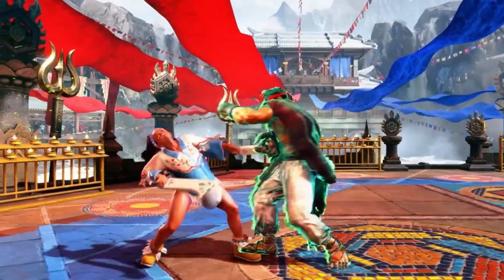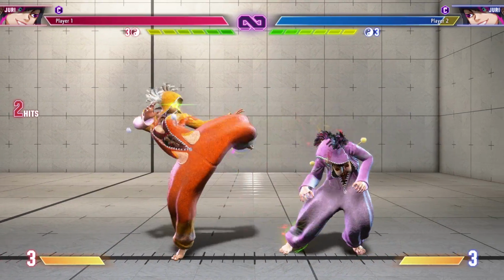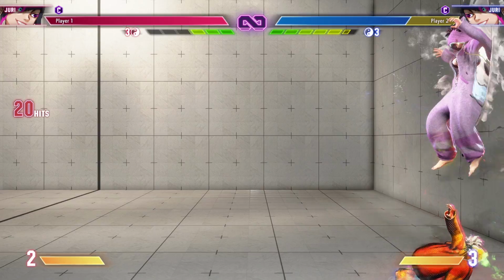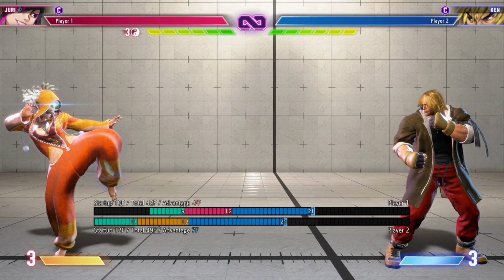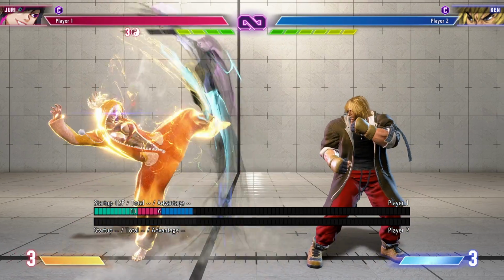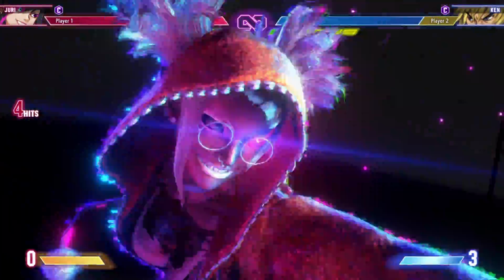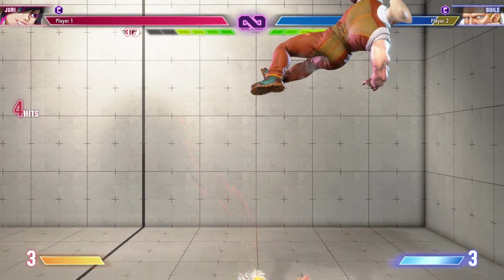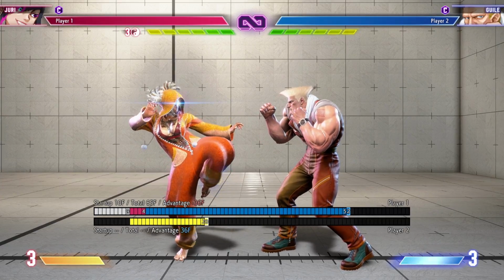Juri's Buffs and Nerfs Explained - Street Fighter 6 balance patch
Juri in Street Fighter 6 is a very complicated character and sometimes the balance patch doesn't show us the full extent of these changes.  In this video Kail is going to show off what Juri can do in this new patch (is this season 2)?

MORE STREET FIGHTER 6 VIDEOS